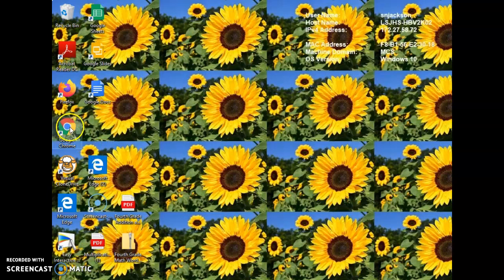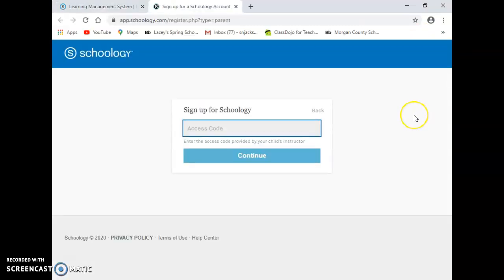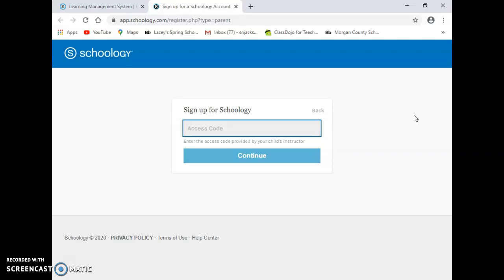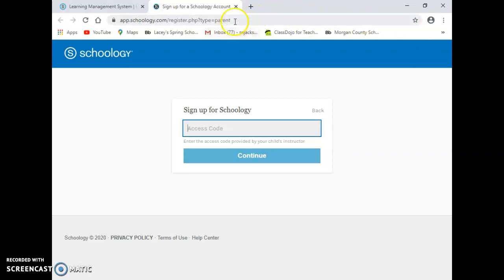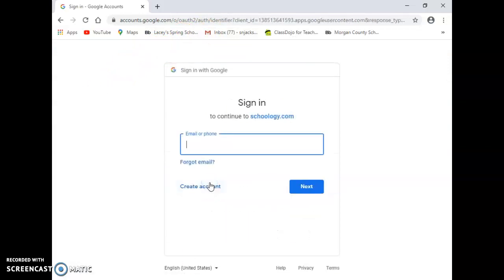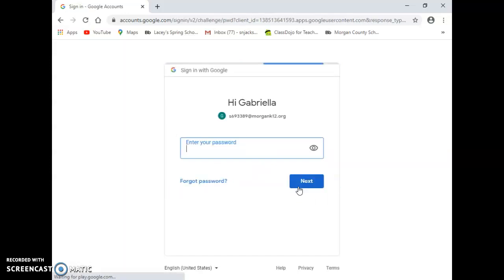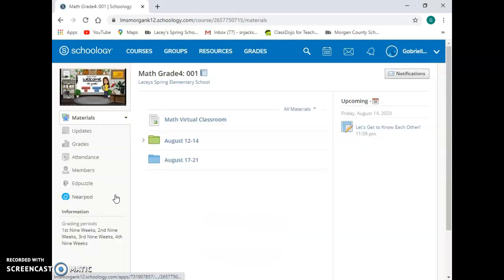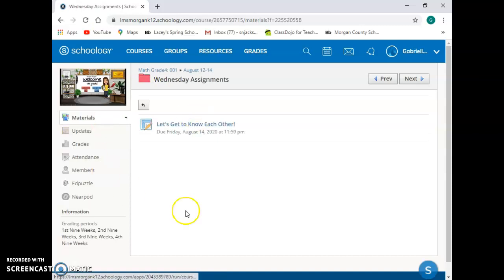How to log into schoology